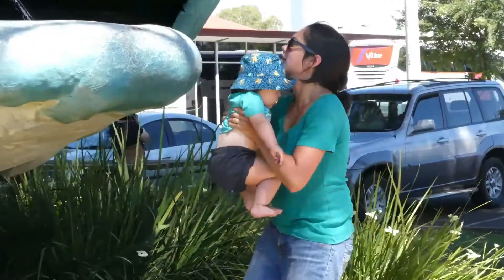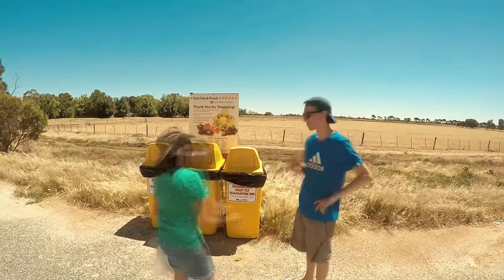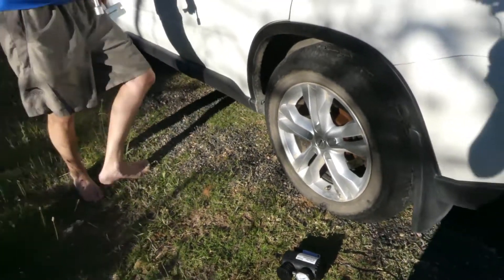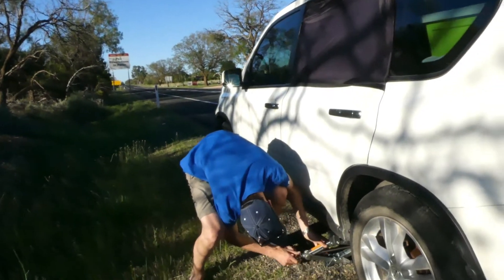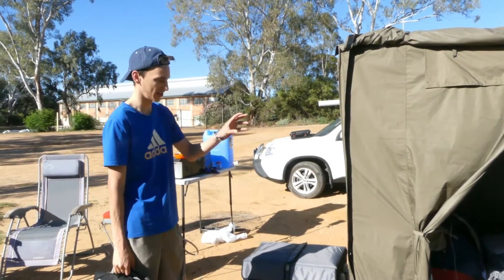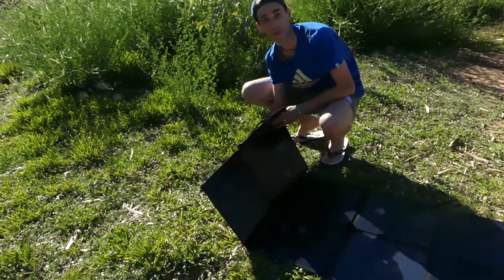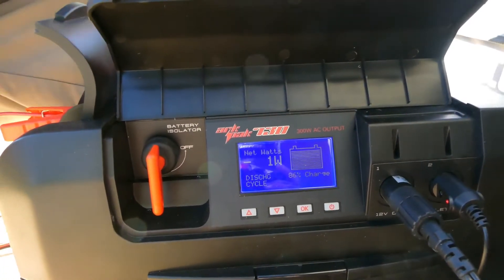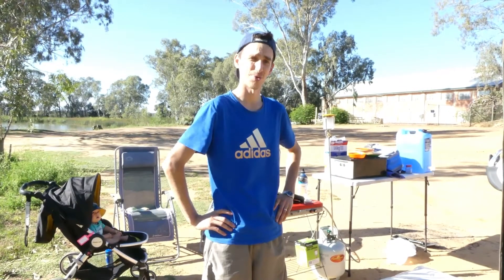It happened already?!?!! | VLOG #2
Days 2-3 | Nagambie, VIC - Broken Hill, NSW

We didn't think this would happen so early on our trip..

Music Credit
Thanks to Anomalie for letting me use his awesome beats. Check him out below!